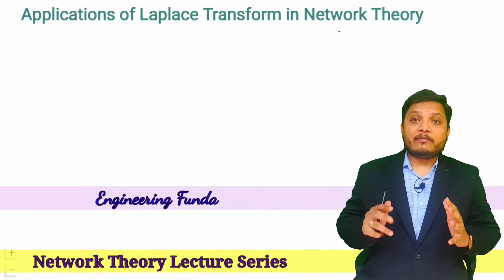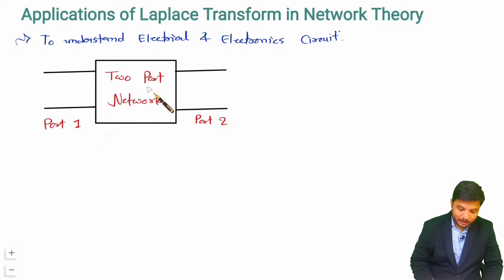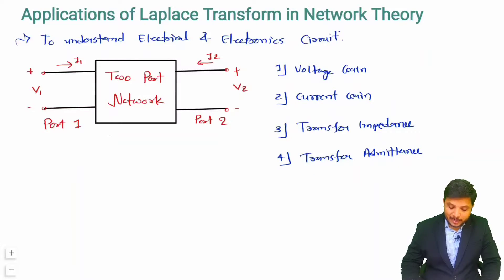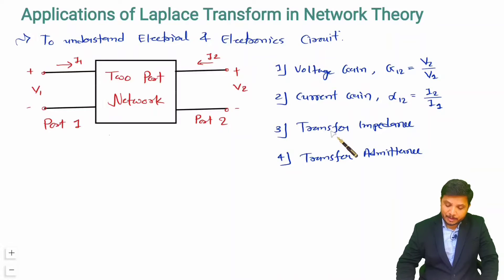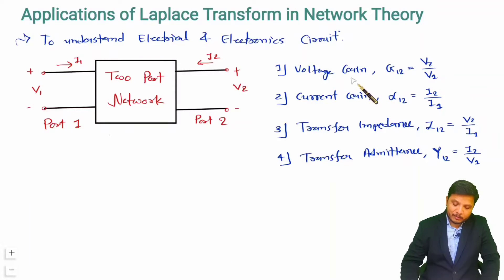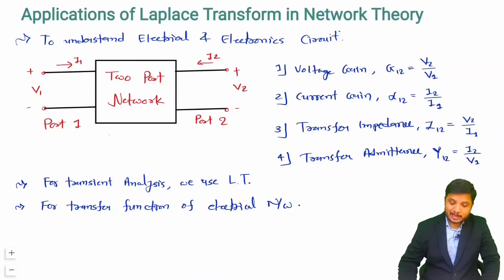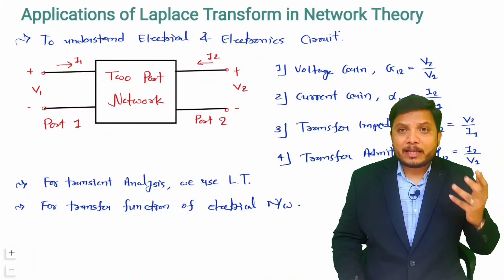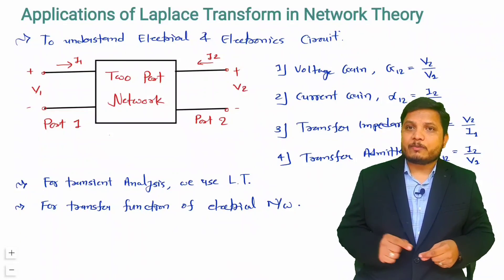Applications of Laplace Transform in Network Theory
Applications of Laplace Transform in Network Theory are explained with the following Timestamps:
0:00 - Applications of Laplace Transform in Network Theory - Network Theory
0:25 - Voltage Gain, Current Gain, Transfer Impedance & Transfer Admittance
4:10 - Laplace in Transient Analysis
4:39 - Laplace in Transfer Function
5:40 - Laplace in Machine Learning, Data Science & Image Processing

Applications of Laplace Transform in Network Theory are explained with the following outlines:
0. Network Theory
1. Applications of Laplace Transform in Network Theory
2. Voltage Gain, Current Gain, Transfer Impedance & Transfer Admittance
3. Laplace in Transient Analysis
4. Laplace in Transfer Function
5. Laplace in Machine Learning, Data Science & Image Processing
6. Laplace Transform